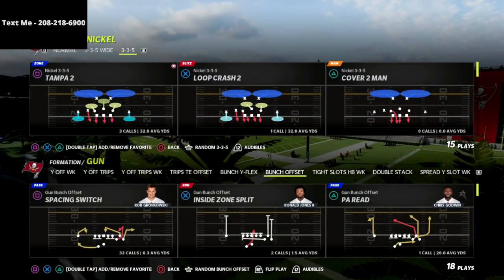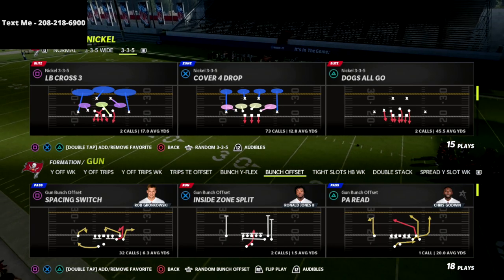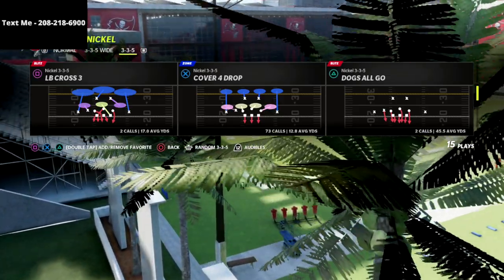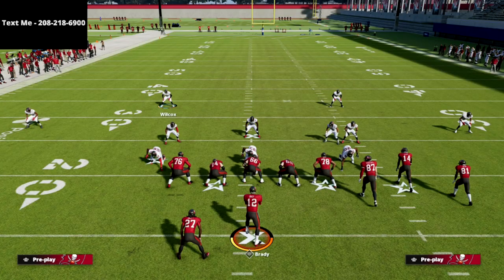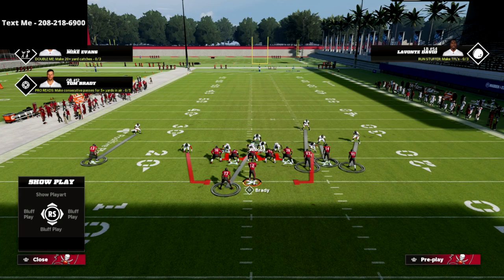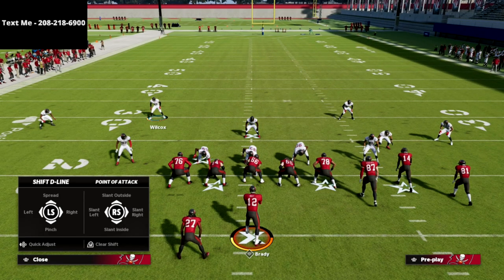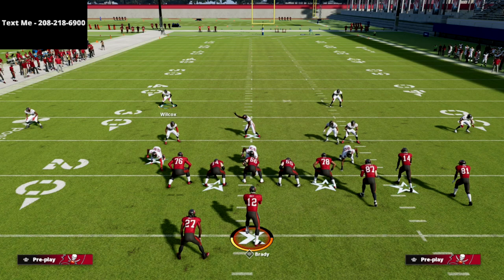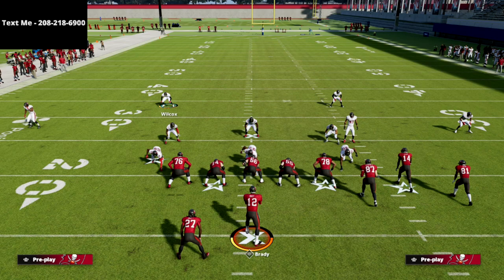The Most Effective Blitz You Can Use Against The Gun Bunch META In Madden 22